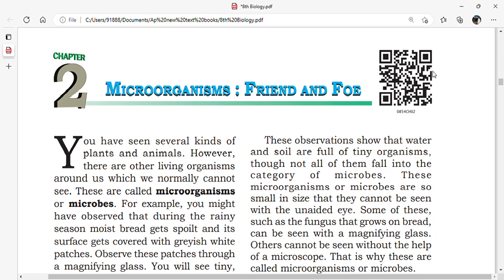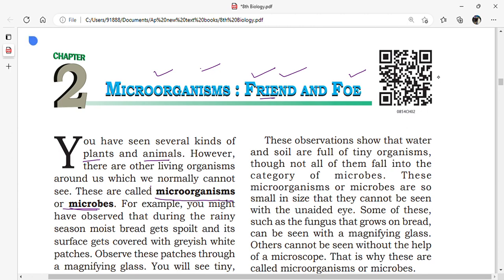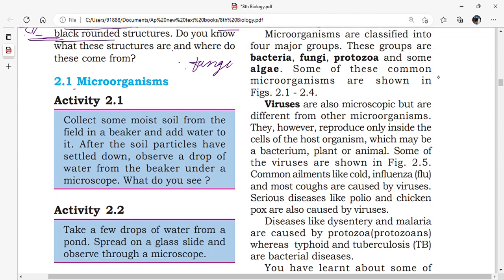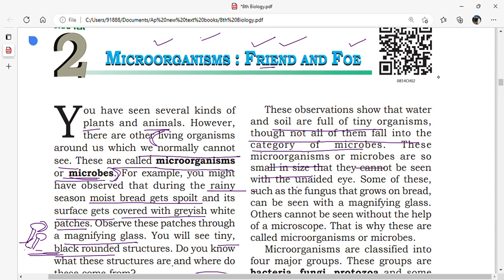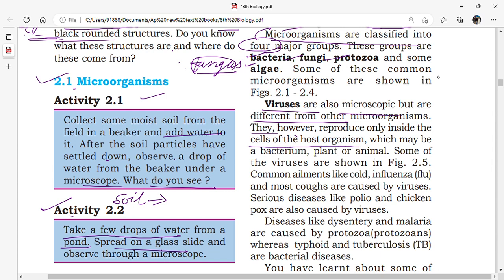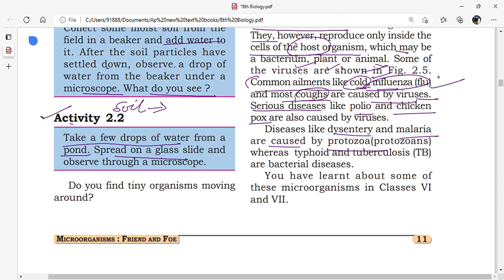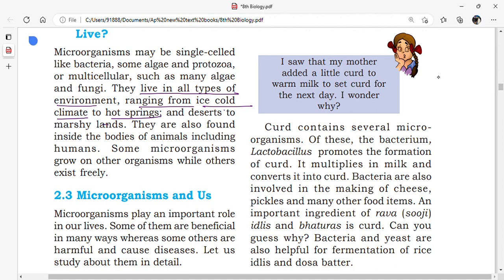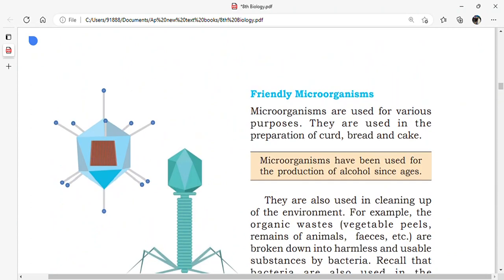8th Biological sciences 2nd chapter/Part-1/Microorganisms Friends and Foe/AP New Syllabus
8th Biological sciences 2nd chapter/Part-1/Microorganisms Friends and Foe/AP New Syllabus